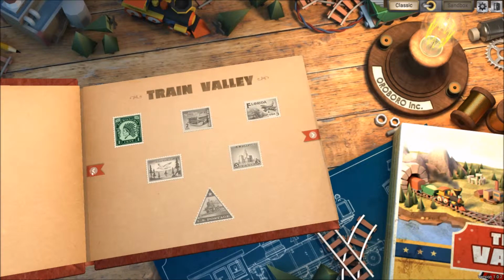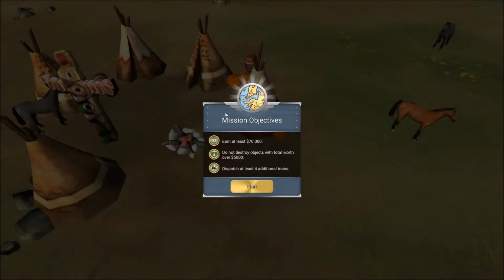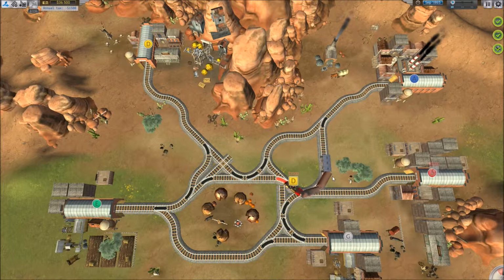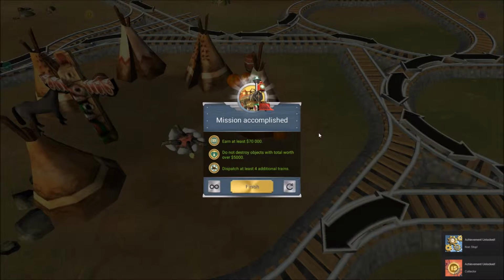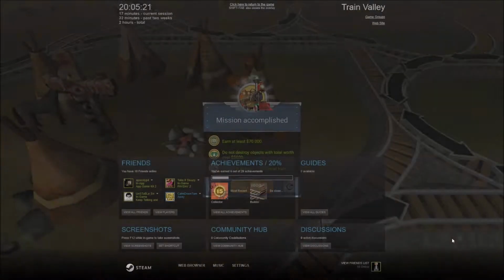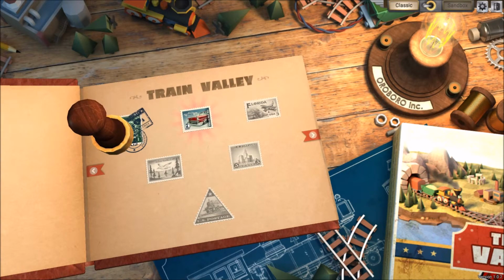Let's Play Train Valley Ep. 4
Heading into the US missions in Train Valley.